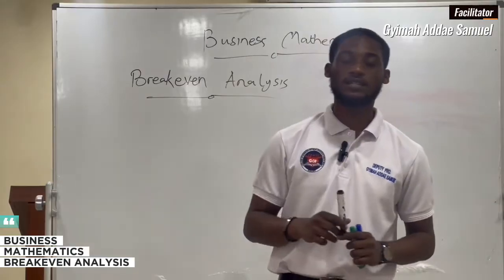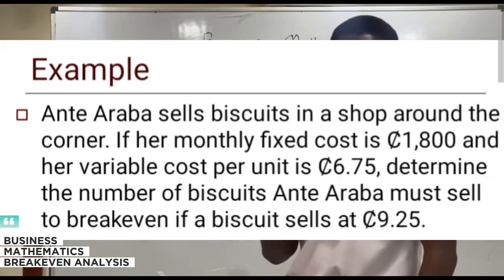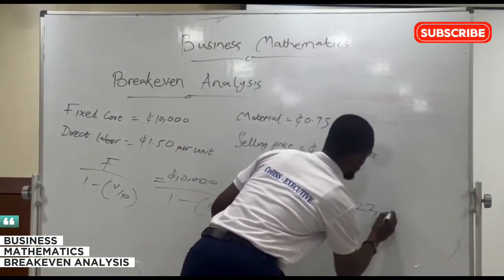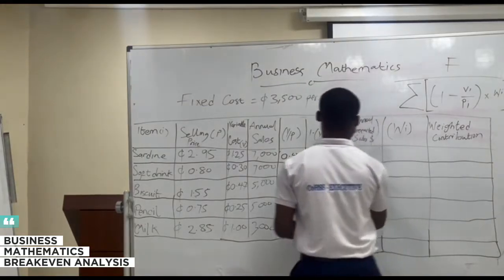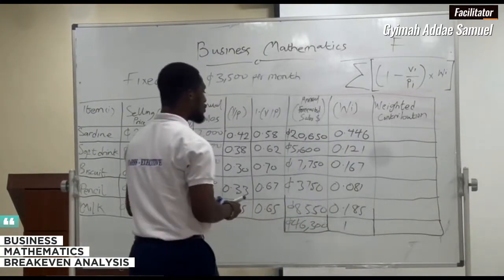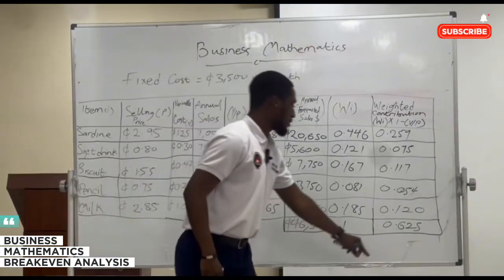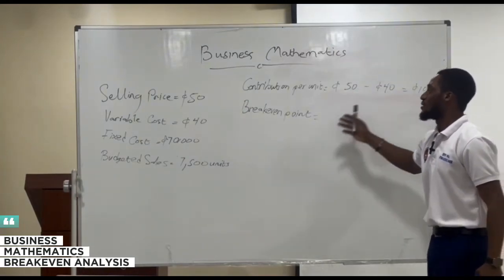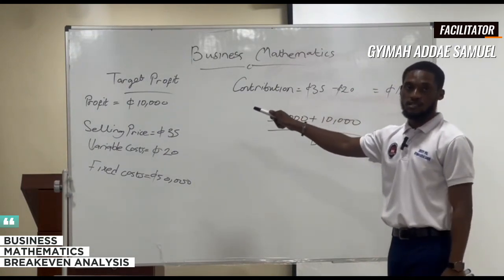BREAKEVEN ANALYSIS - BUSINESS MATHEMATICS with GYIMAH ADDAE SAMUEL (GAS)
"CRACK THE CODE TO PROFITABILITY! Learn how to calculate your Break-Even Point and make informed business decisions with this easy-to-follow tutorial on Business Mathematics! In this video, we'll cover the basics of Break-Even Analysis, including how to calculate fixed and variable costs, and how to use the Break-Even Formula to determine your company's profitability. Whether you're a business owner, entrepreneur, or student, this tutorial is perfect for anyone looking to improve their business math skills!"